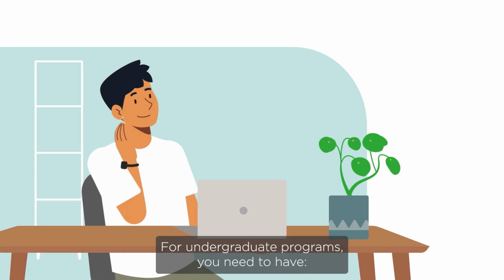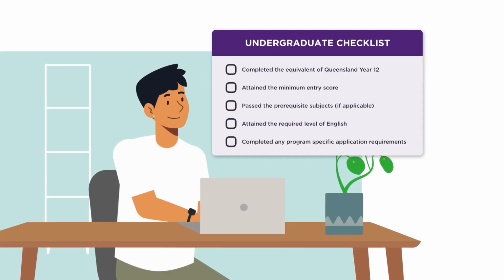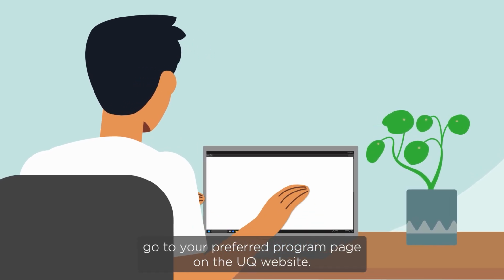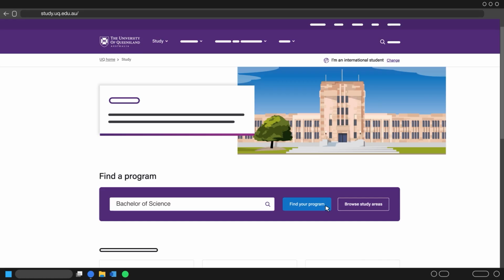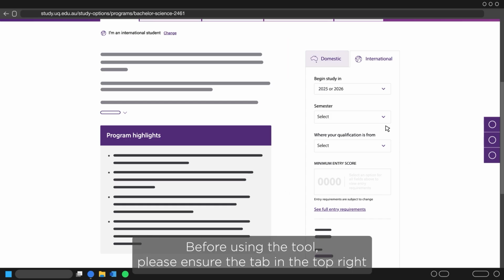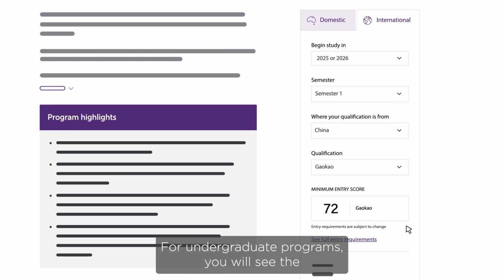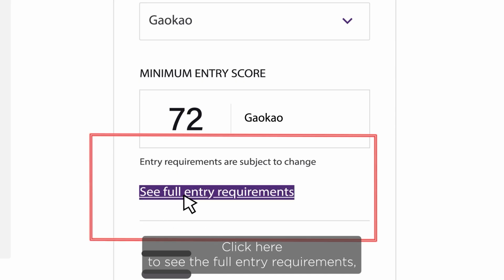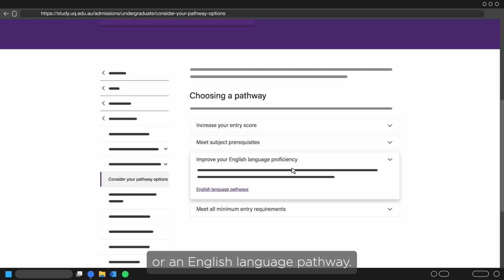How to use the International Qualification Conversion Tool?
Learn how to use the 'International Qualification Conversion Tool' on the UQ website with this step-by-step guide.